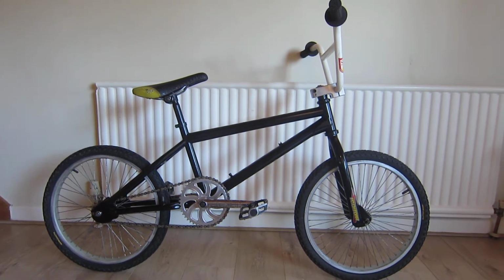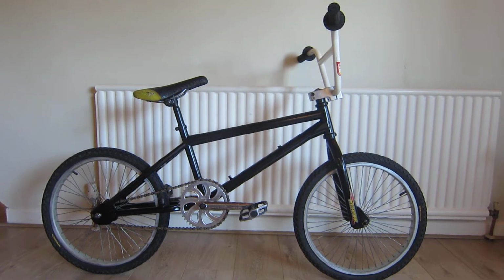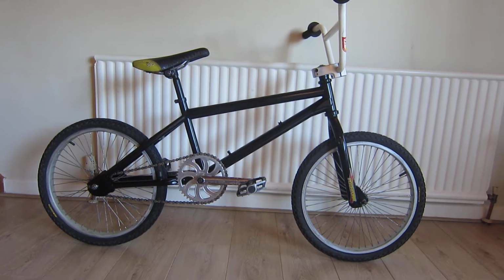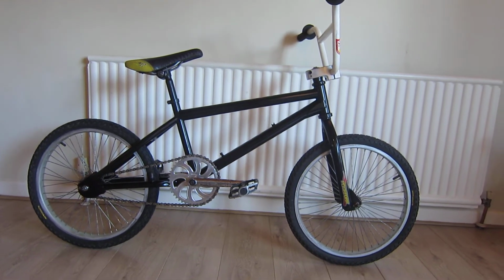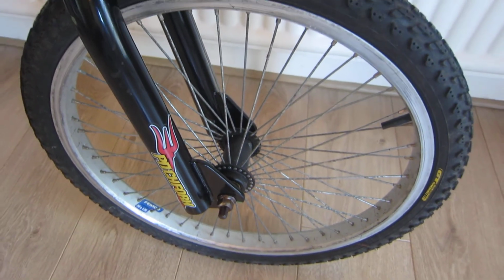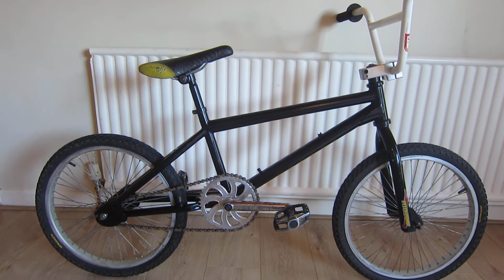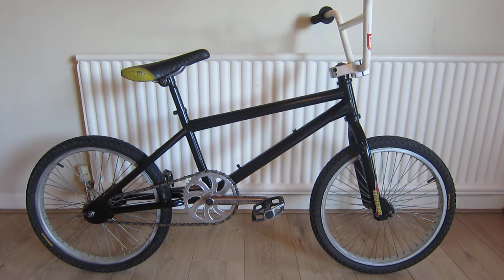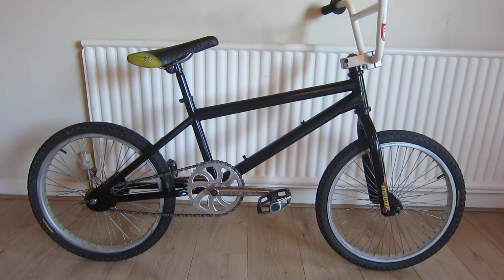S&M Bikes NG Dirt bike mid school bmx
S&M NG dirtbike with pitchforks, redneck, slam bars, femco alloys, gt tyres, profile crank and chainwheel.